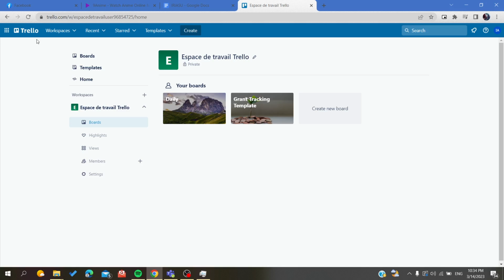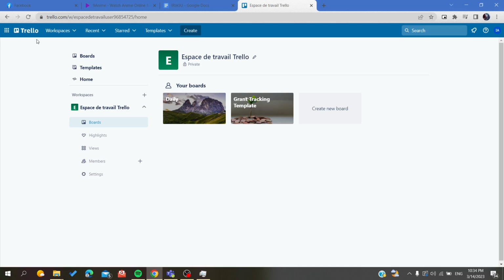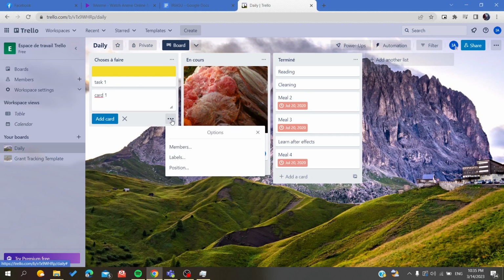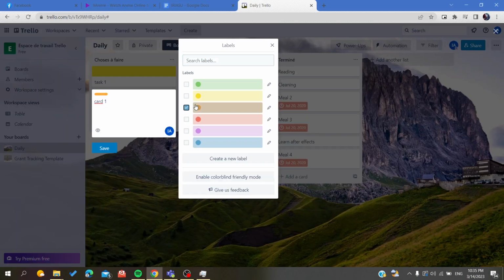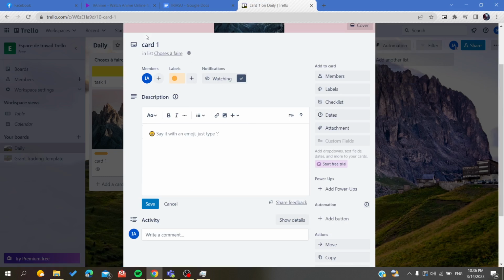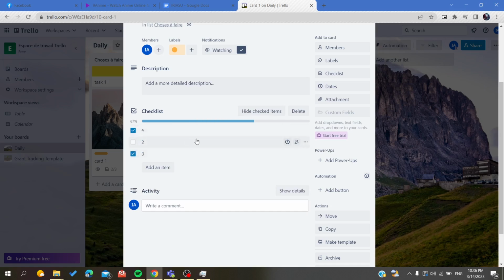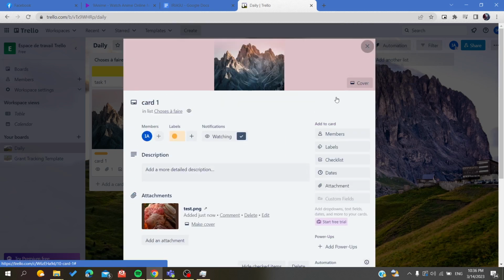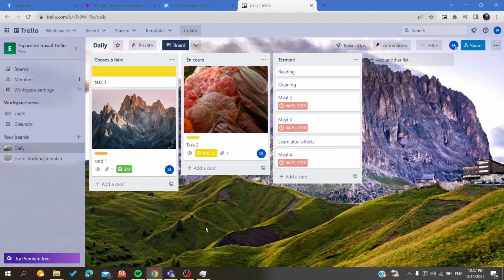How To Add A Card Trello Tutorial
Today we talk about trello add a card,trello tutorial,trello tips,trello how to